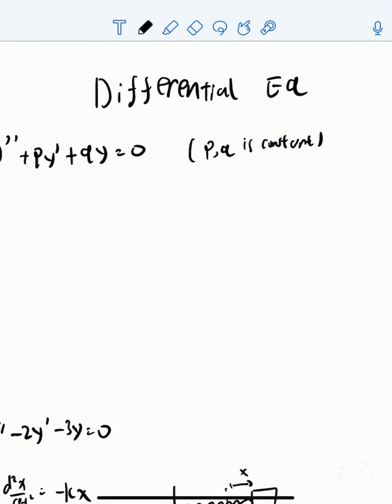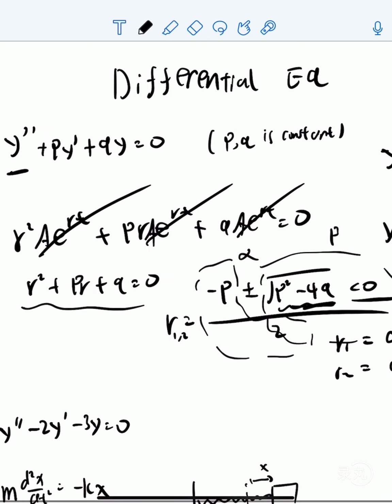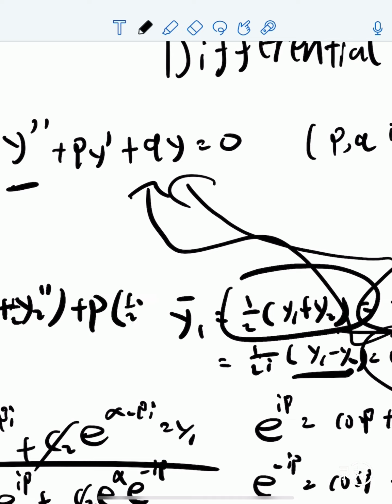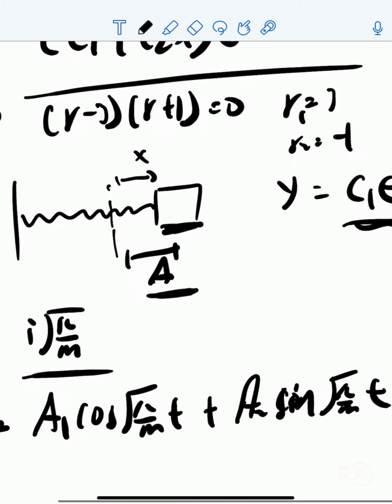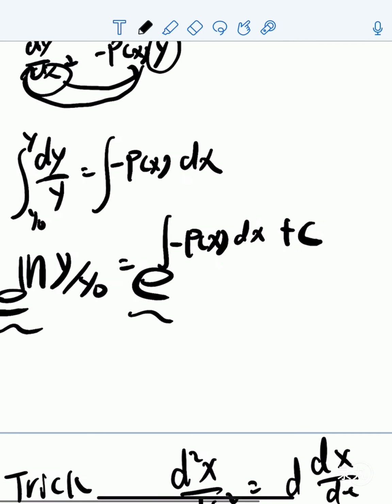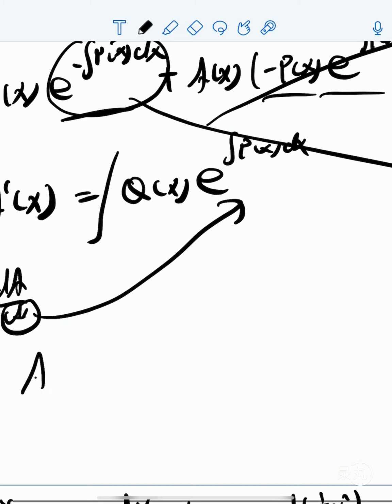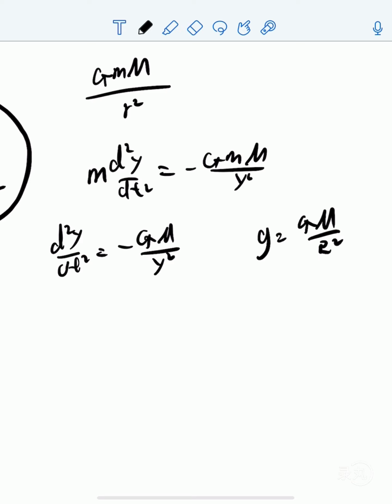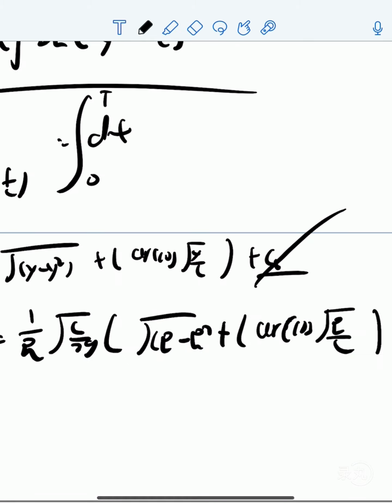Math in physics- Differential equations